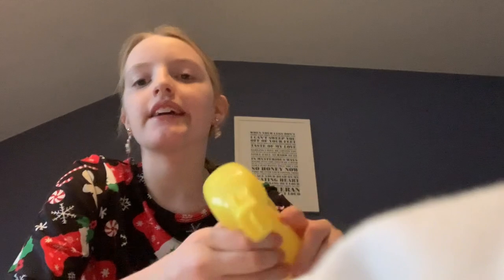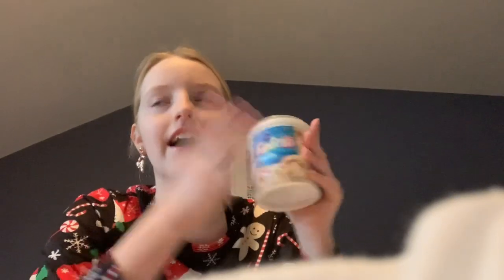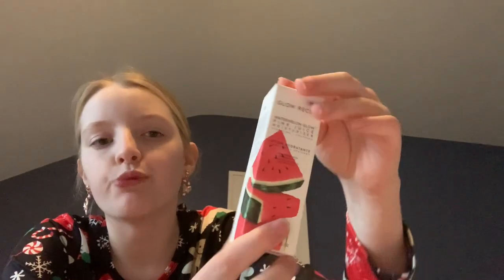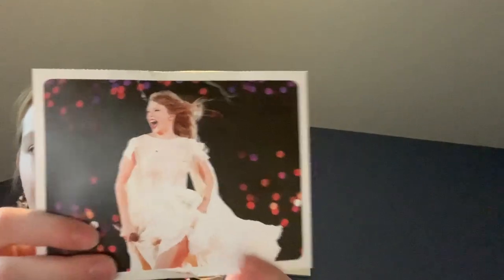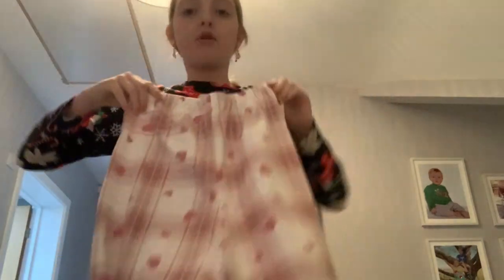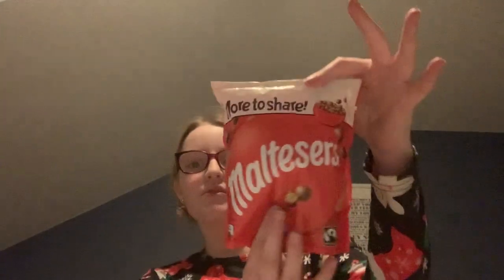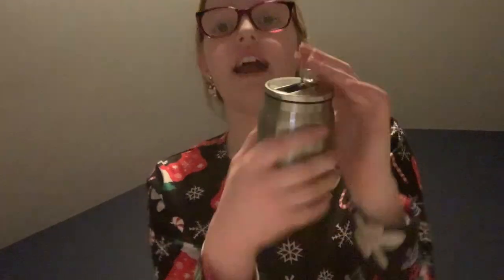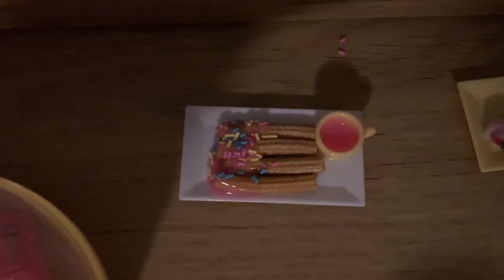Christmas haul 2023